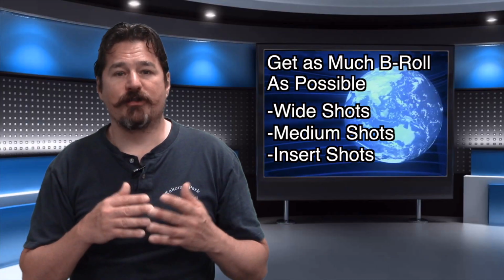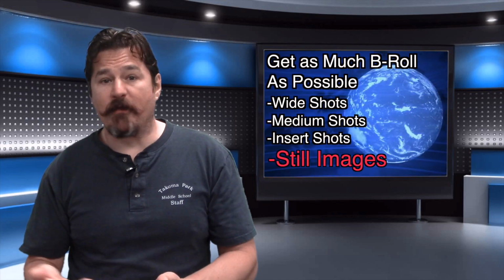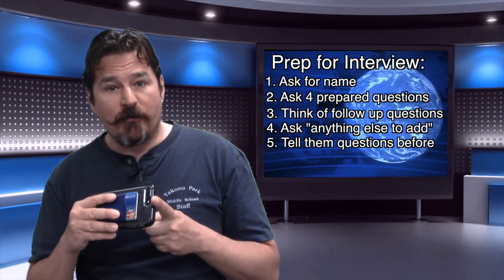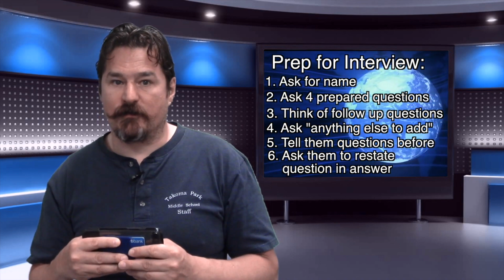News Piece Tutorial Redux